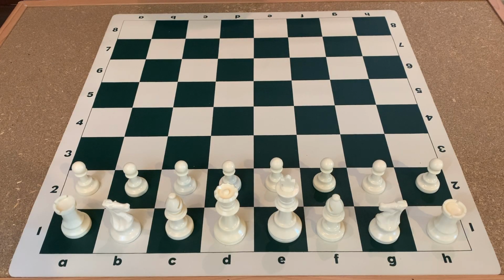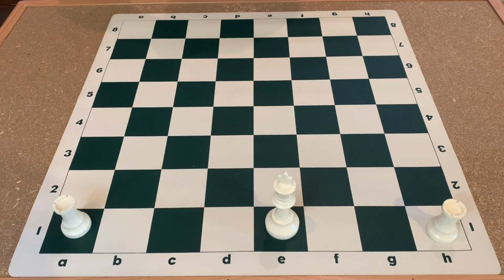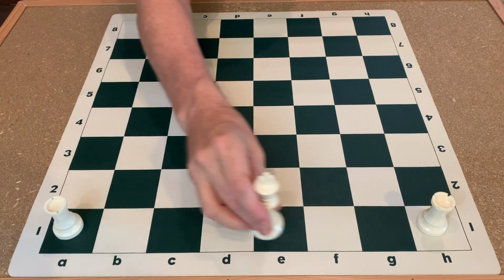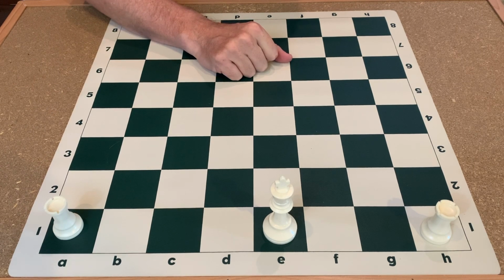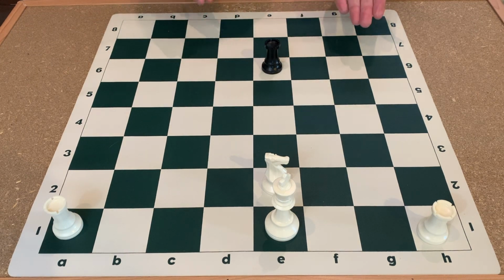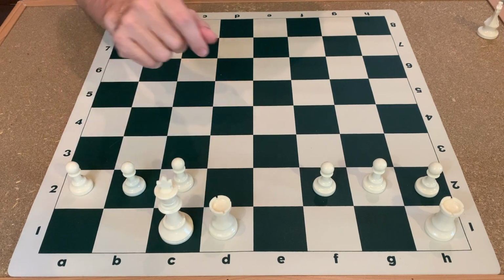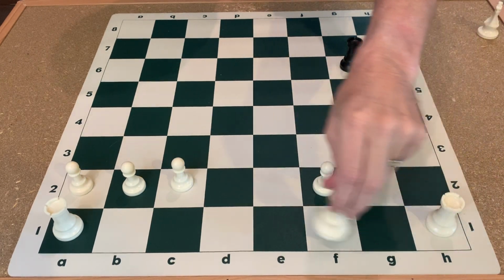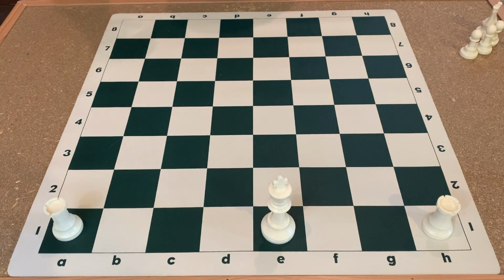How do you castle in chess? | Chess 101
How to castle in chess.  This lessons shows the rules for castling between the king and the rook in chess.  You will learn about what will prevent a king from castling and how to castle both king side and queen side.  You will see examples of the king castling to get out of check, as well as castling through check, which are not legal chess moves.